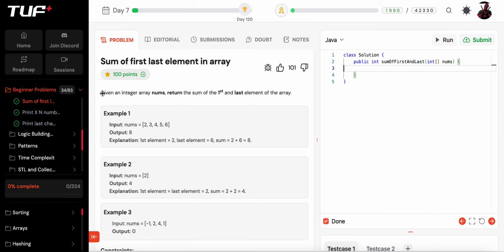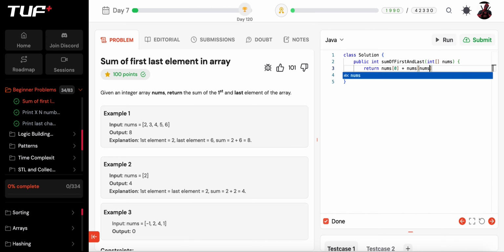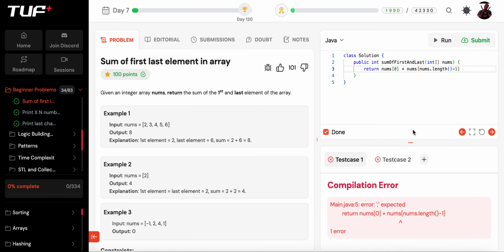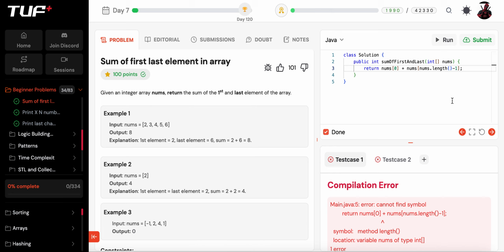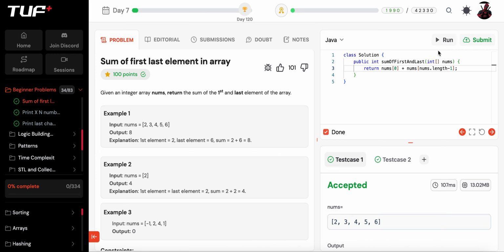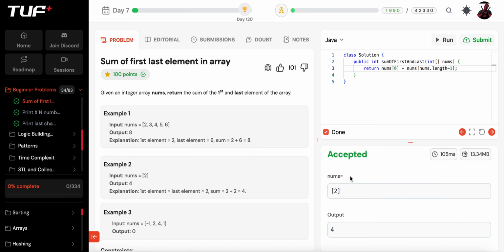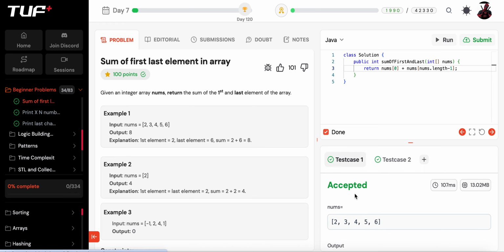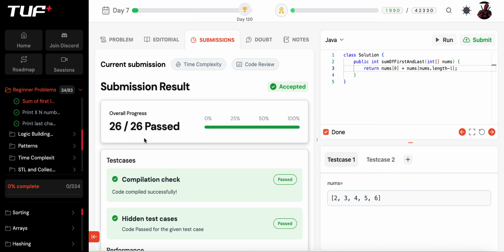TUF || Sum Of First And Last